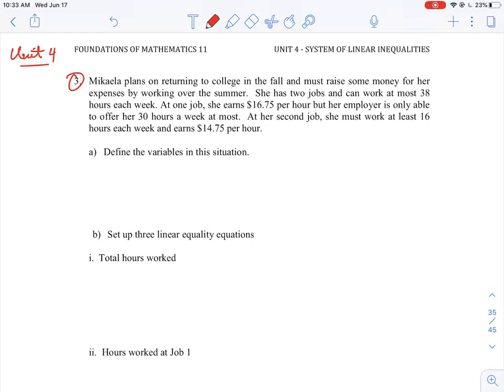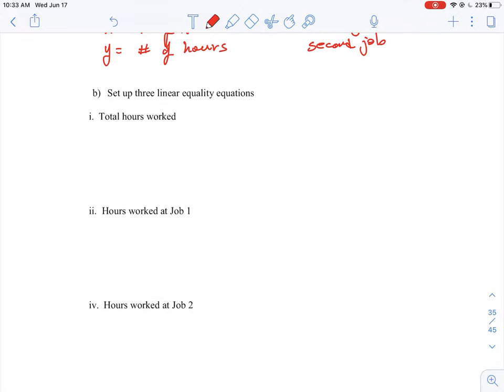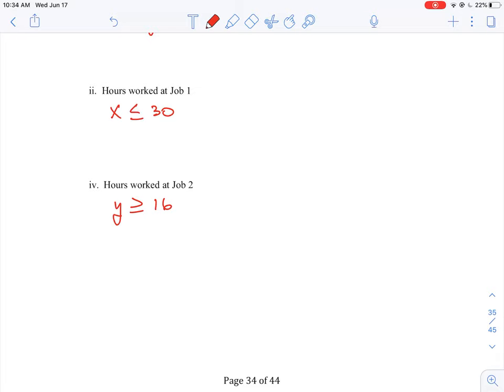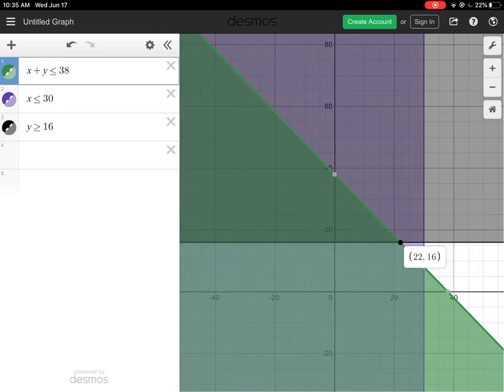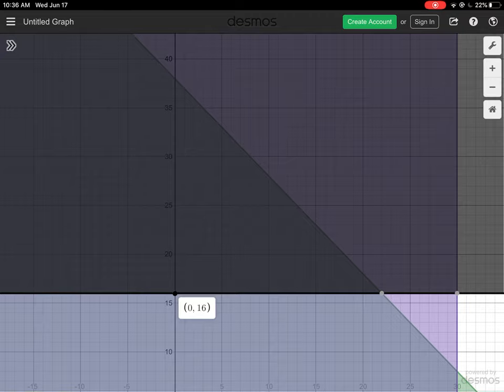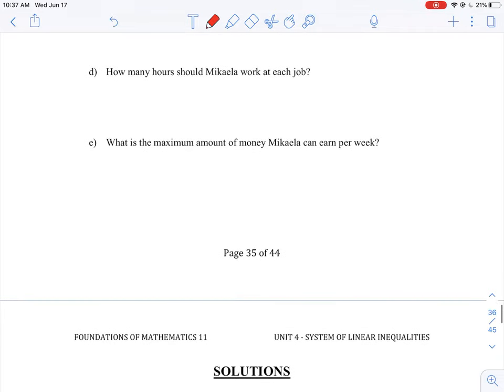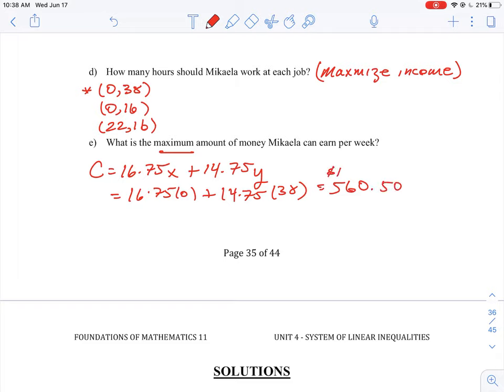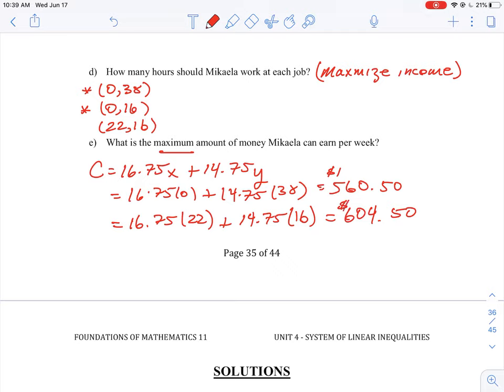U4 L4 Q3